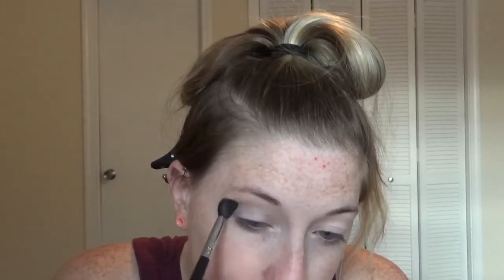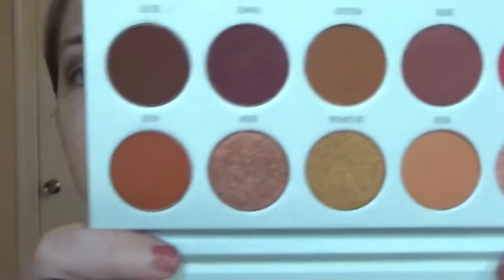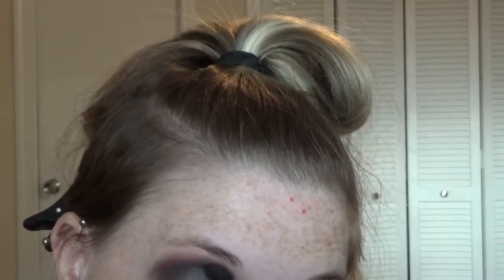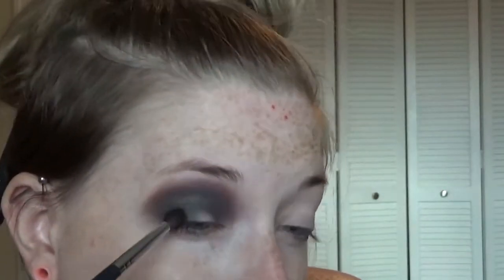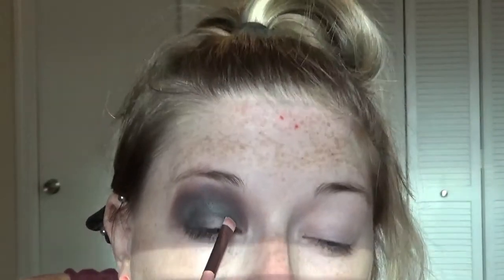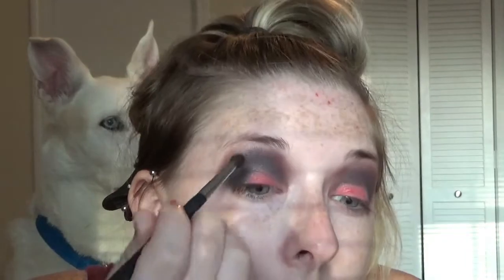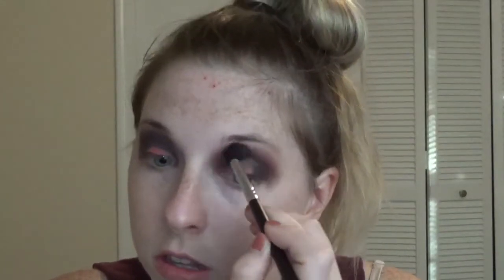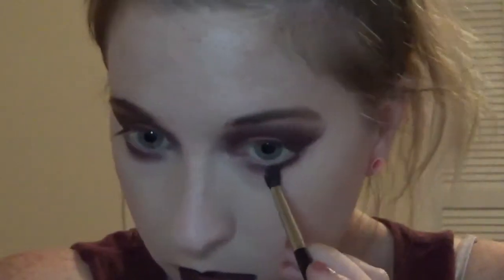Scarlet The Witch Makeup Tutorial ll Halloween 2019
Hey everyone! For my first halloween tutorial this year I decided to do Scarlet the witch. She is my favorite Marvel character! I hope you all enjoy this video, I'm very sorry about the lighting,it took almost 3 hours to film this because of my lighting issues. Have a great day!

Eyeshadow Palettes used
Jaclyn Hill x Morphe Ring the Alarm
Urban decay Smokey
Milani All Natural Palette